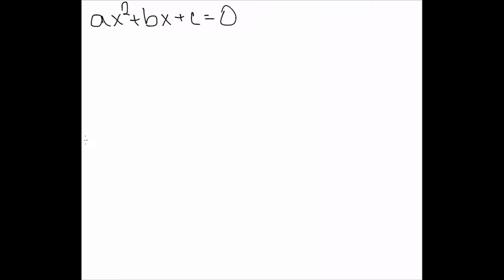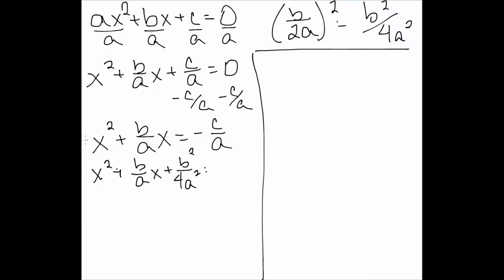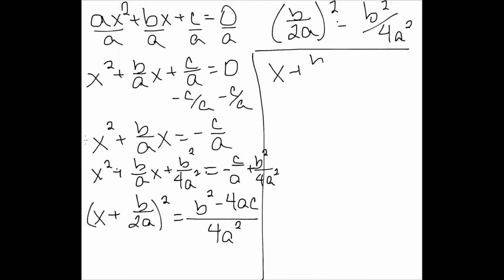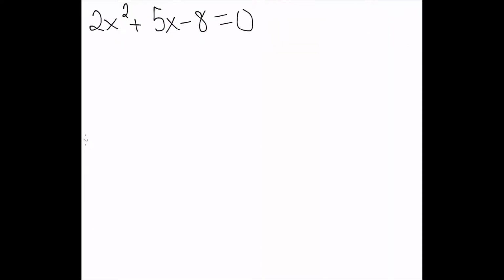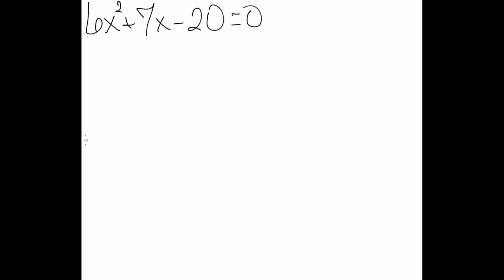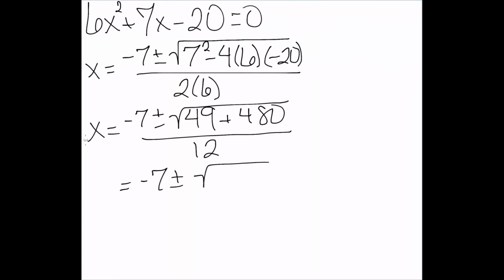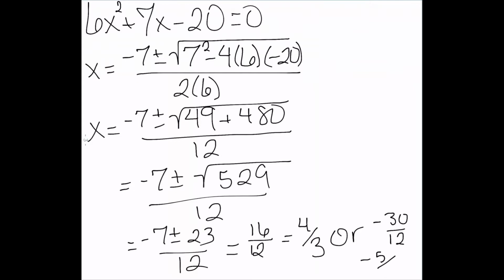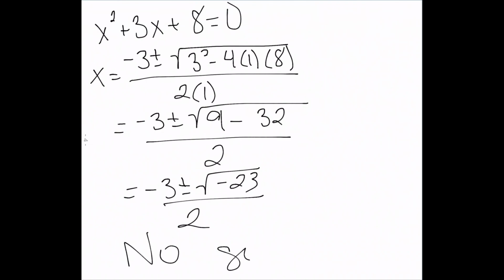The Quadratic Formula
I discuss where the quadratic formula comes from, as well as how to use it.